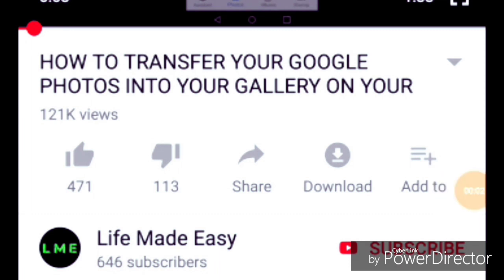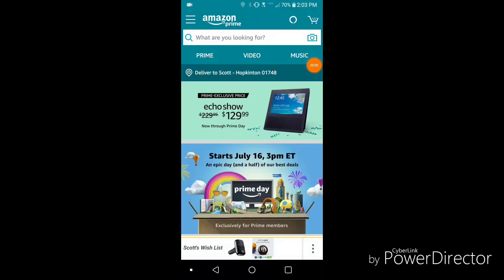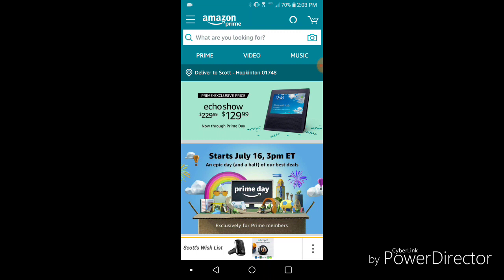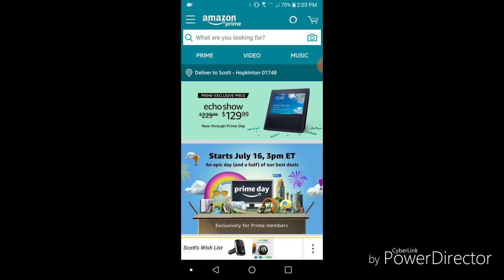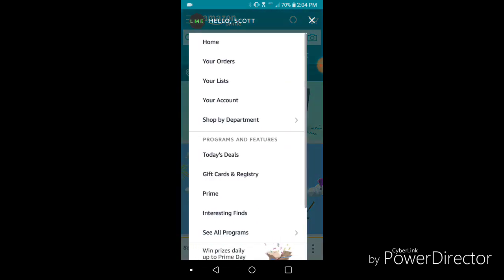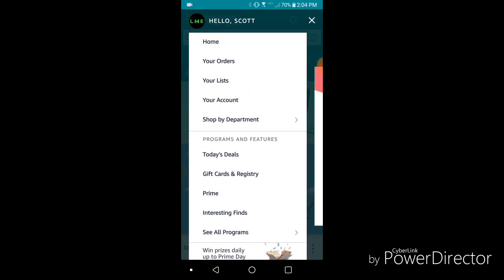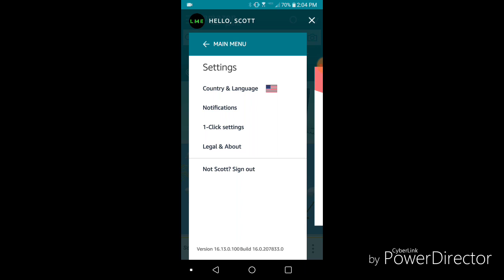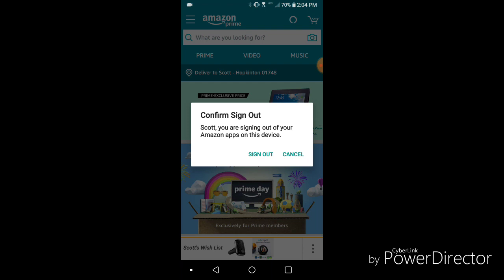HOW TO SIGN OUT OF YOUR AMAZON ACCOUNT IN 2018 EASY